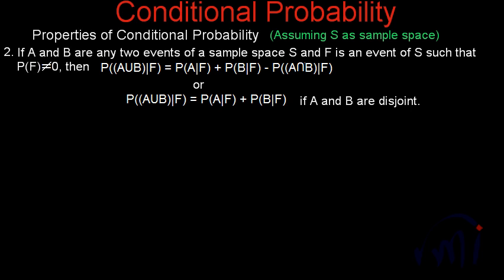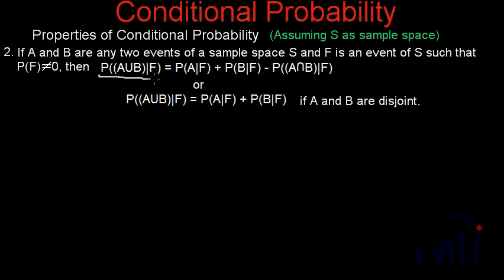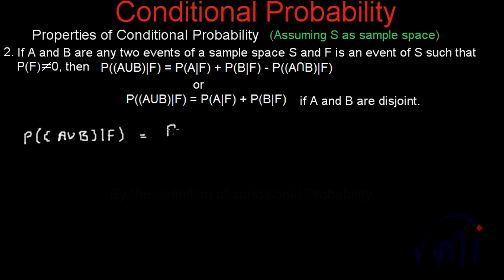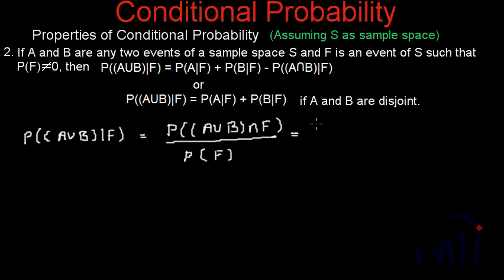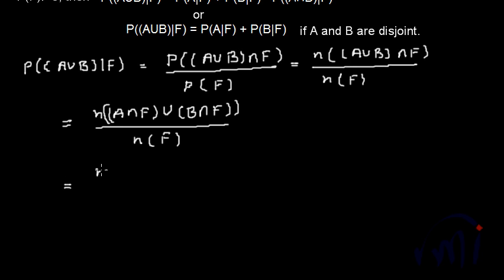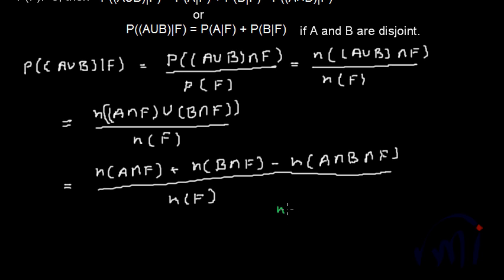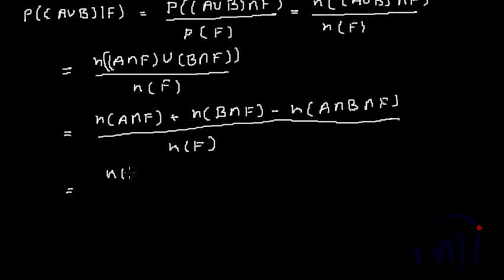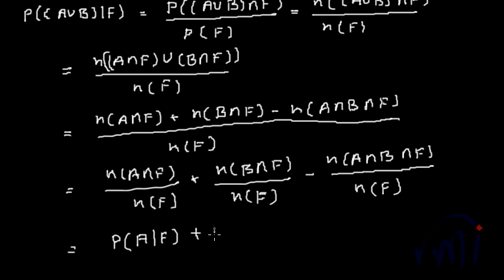Conditional Probability : Property 2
Learn the second property of conditional probability.